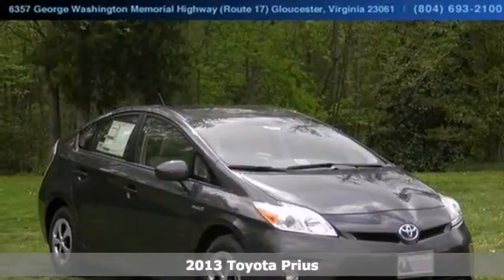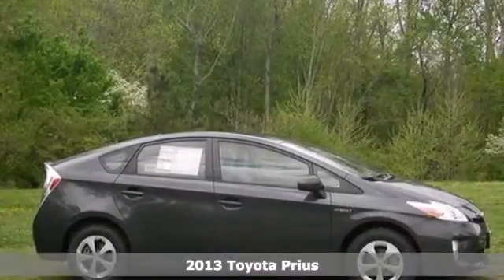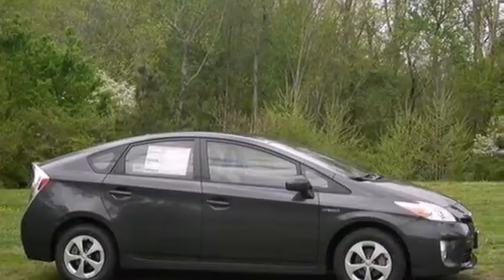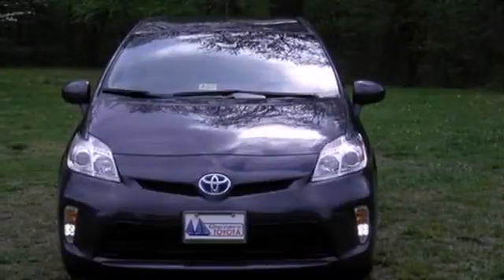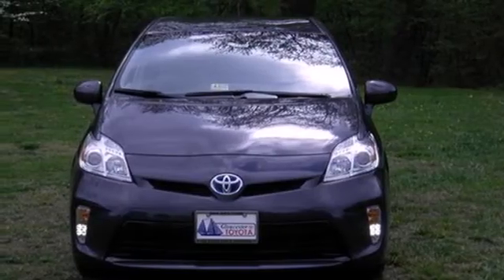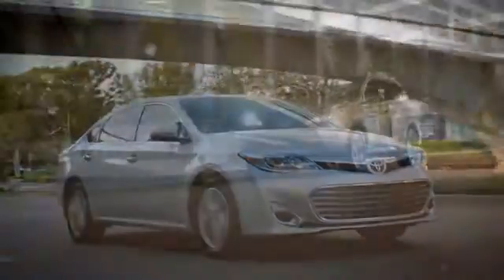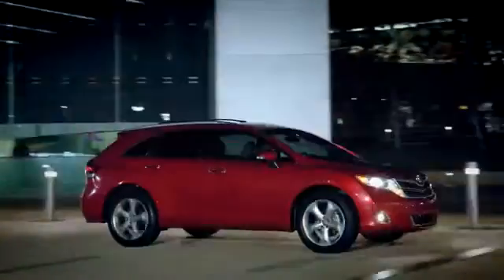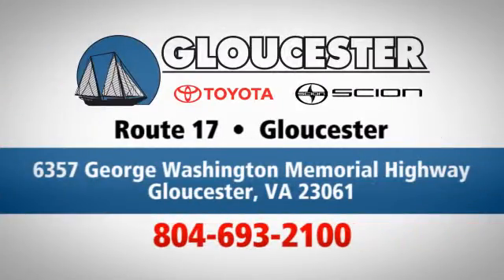2013 Toyota Prius Gloucester VA Newport News, VA #5163 SOLD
Year: 2013
Make: Toyota
Model: Prius
Trim: Continuously Variable Automatic
Engine: Hybrid
Transmission: Continuously Variable Automatic
Color: Winter Gray Metallic
Stock #: 5163

Address:
6357 George Washington Memorial HWY